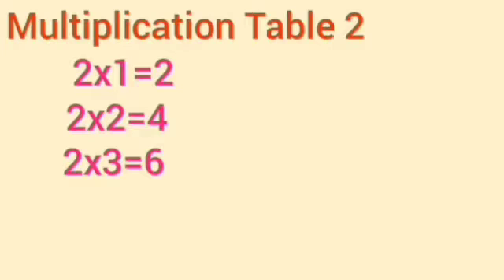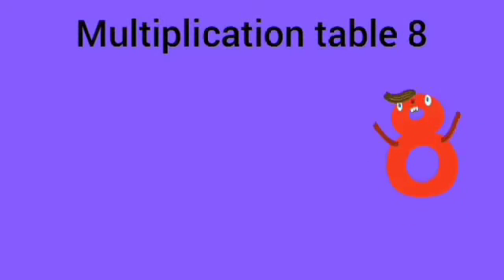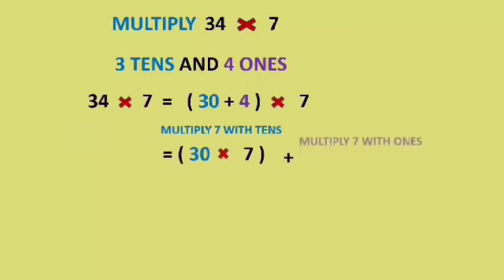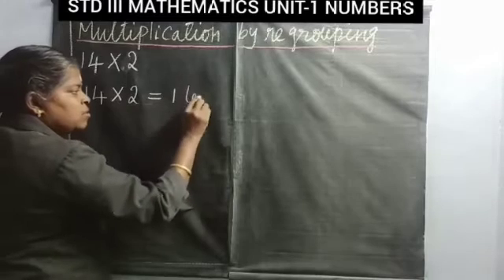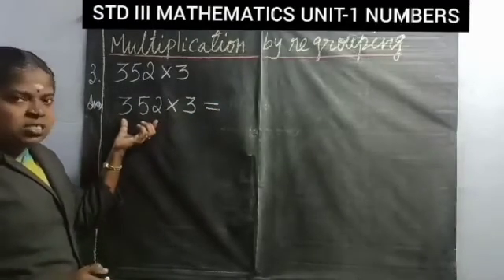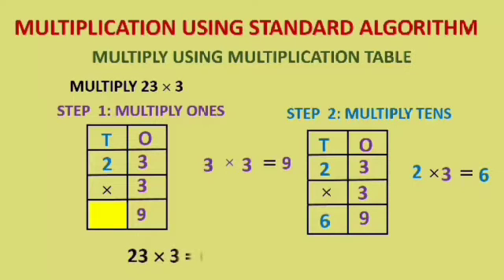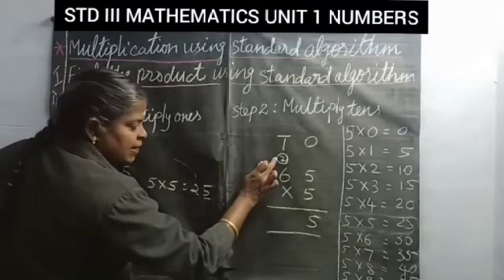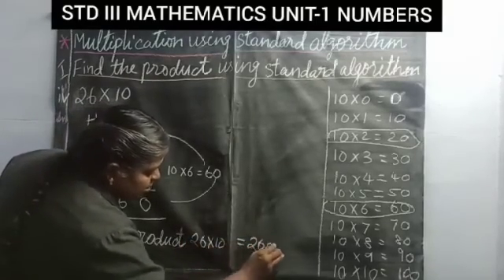Class 3 Maths (week 20) Revision Term 2 Multiplication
Multiplication tables, standard algorithm, regrouping method